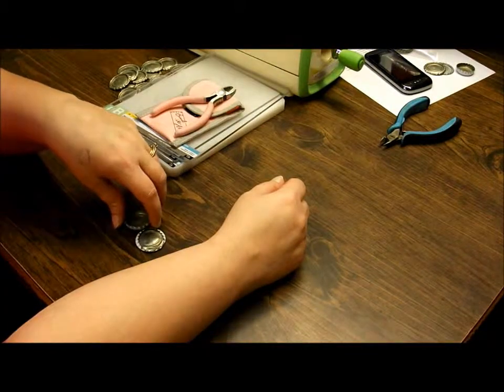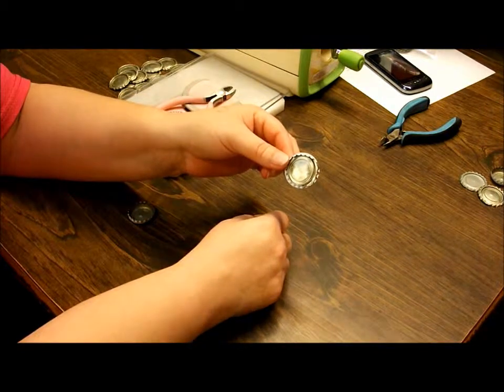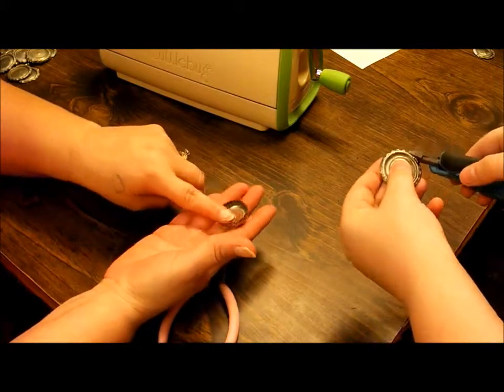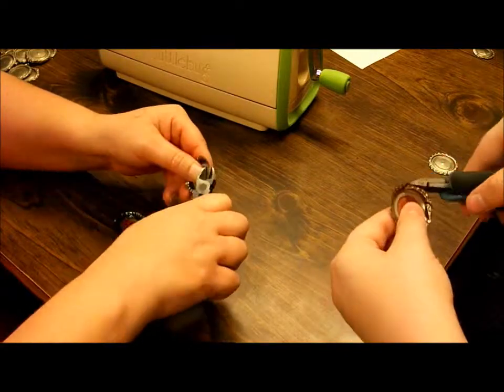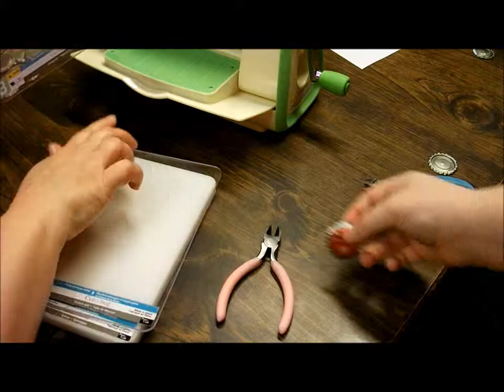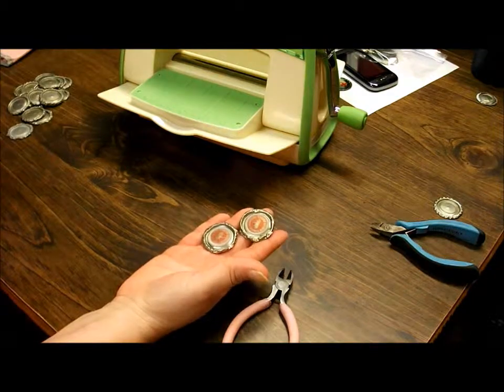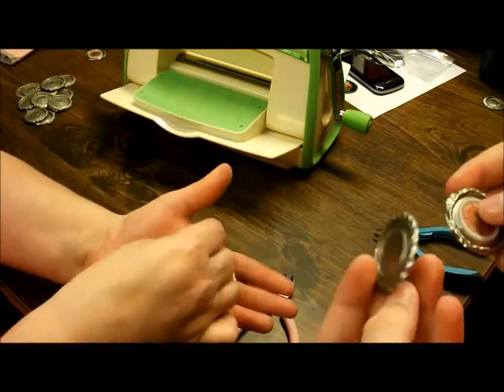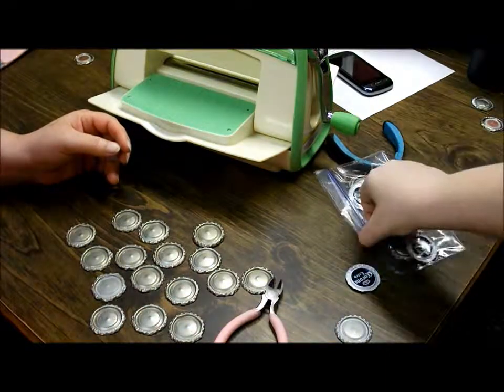How To Flatten Beer Bottle Caps Using The Cuttlebug